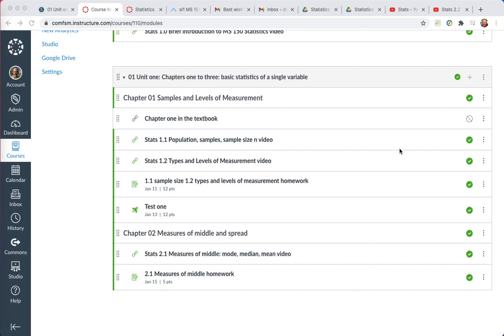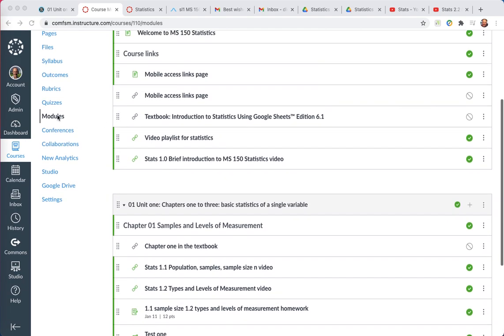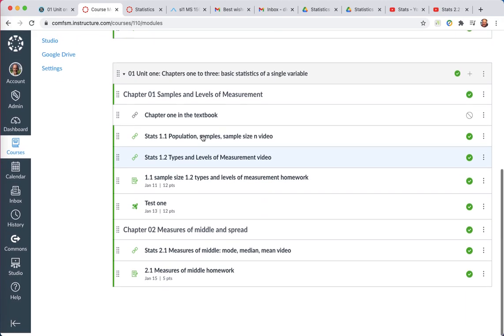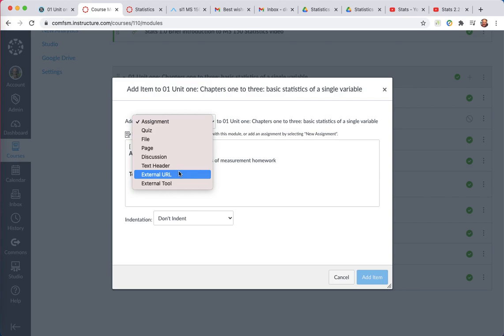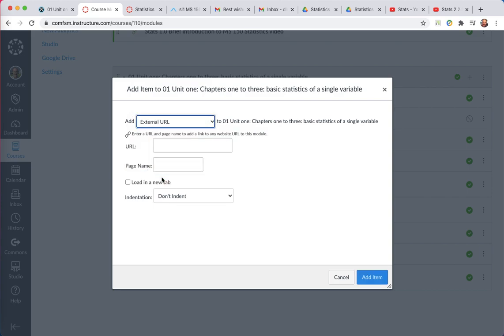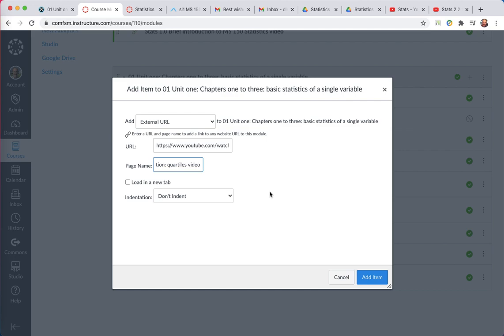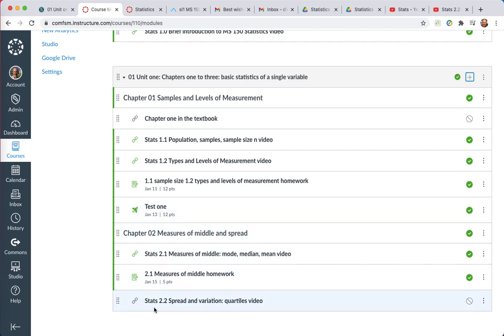Canvas Adding an external link to a module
Adding an external link to a module in Canvas. For those coming across from Schoology, a Module is essentially the same as a Folder. Modules are the units that one uses to organize a course.